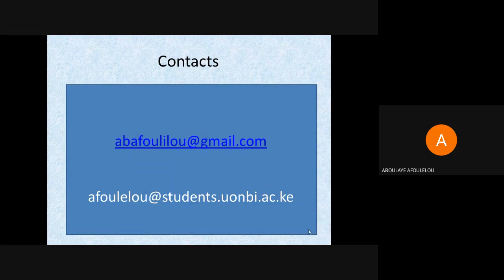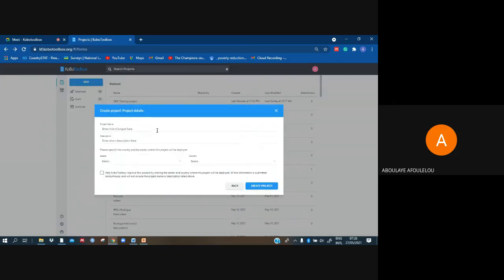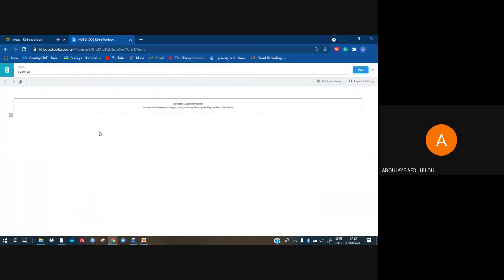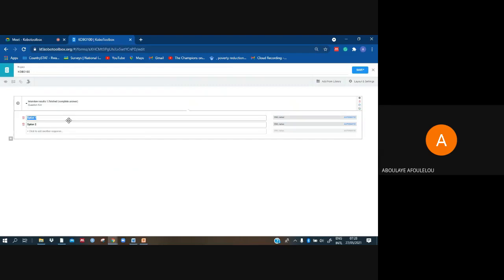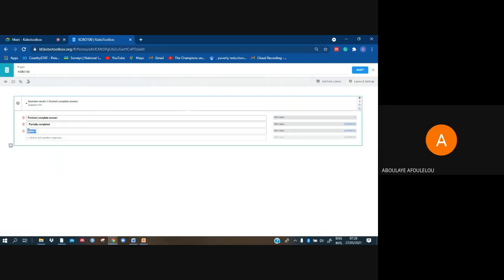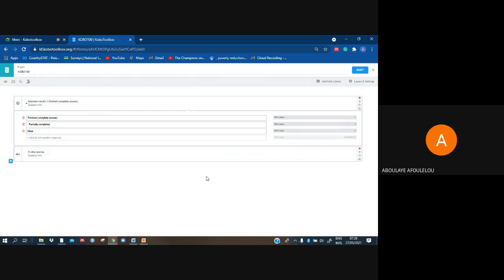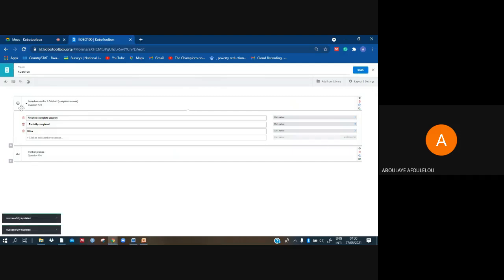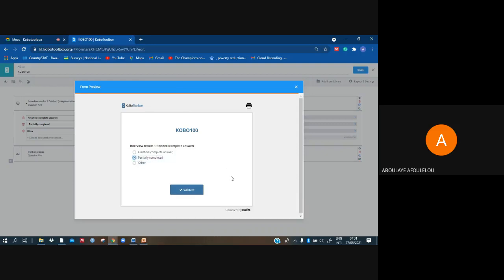Kobotoolbox and skip logic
How to make a skip logic in Kobotoolbox